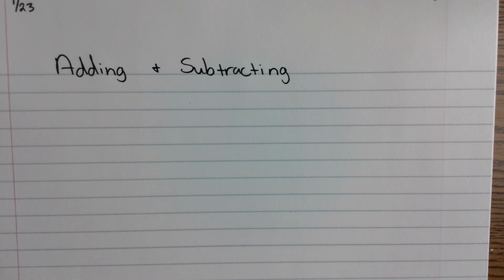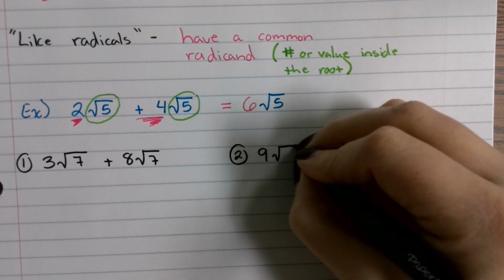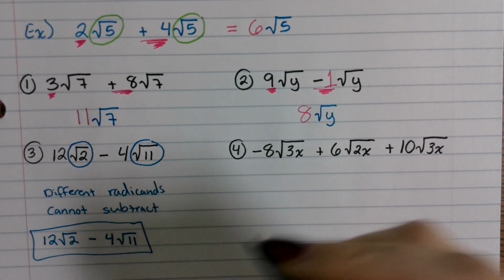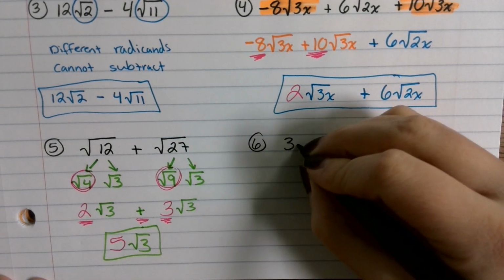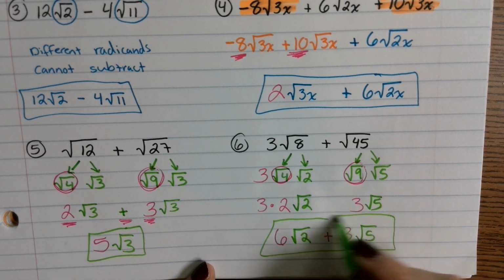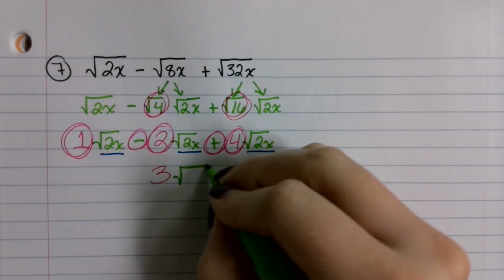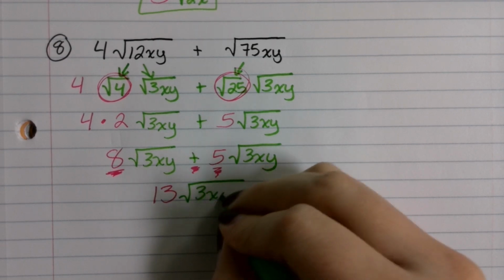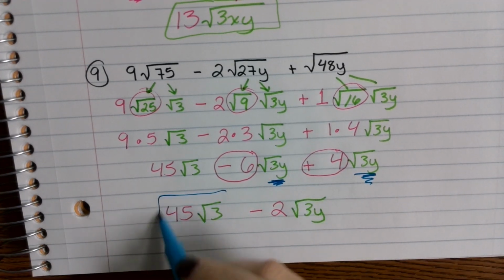01-23-2020 Adding and Subtracting Radicals